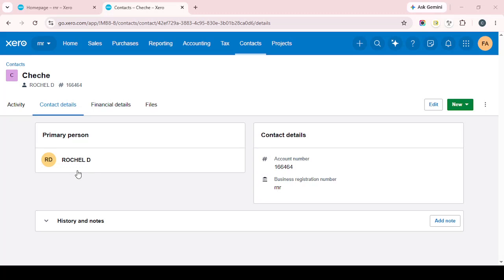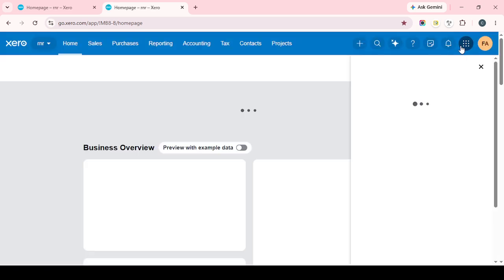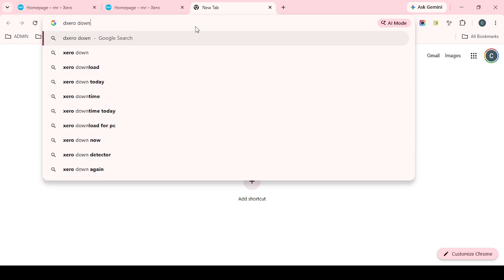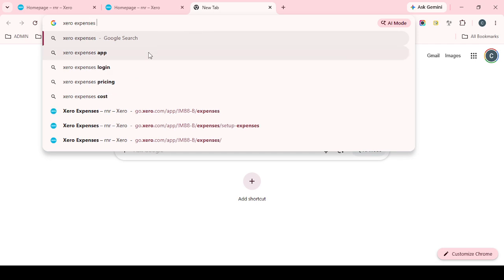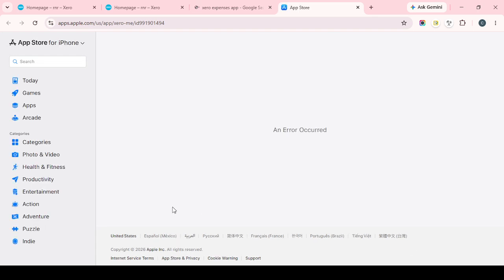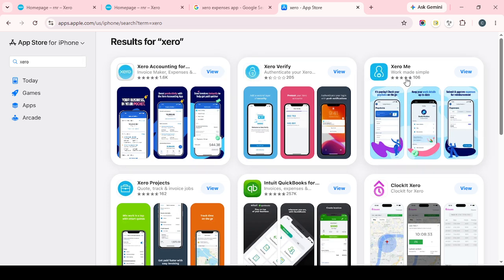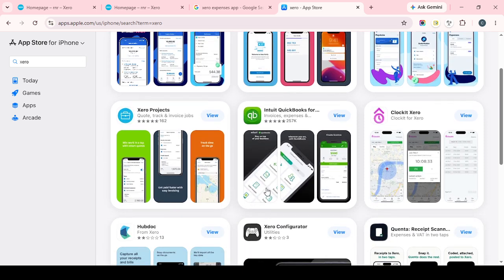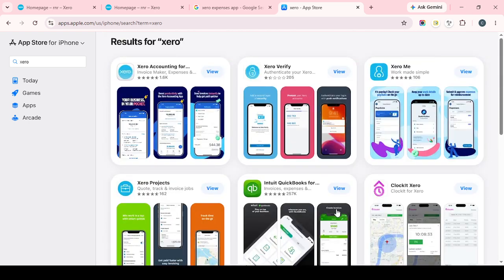How to Connect Xero to Microsoft Excel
Pull real-time financial reporting data directly into your spreadsheets! Learn how to connect Xero data to Microsoft Excel using official add-ins, Power Query connection endpoints, or exported reports.